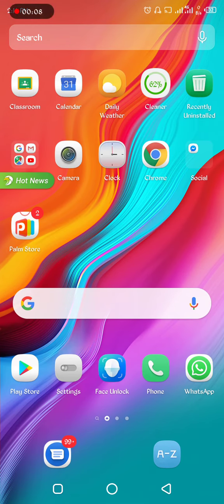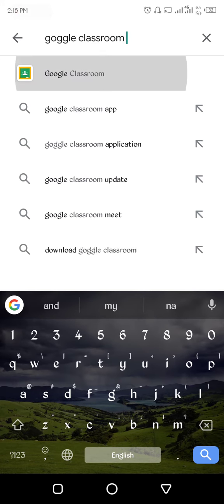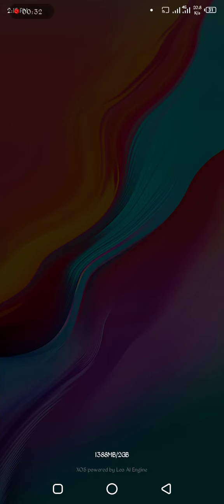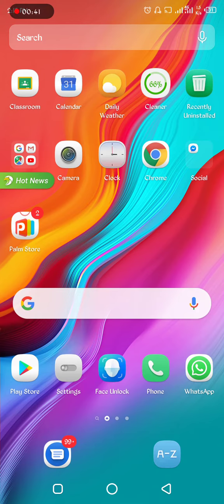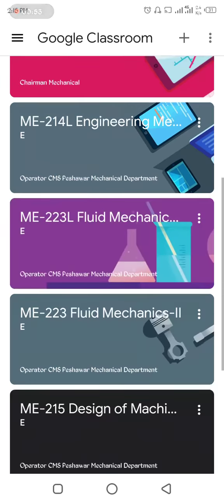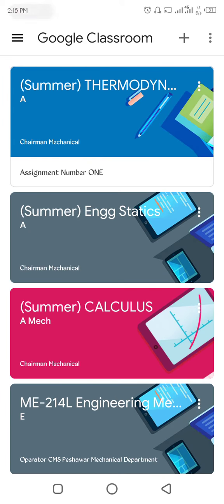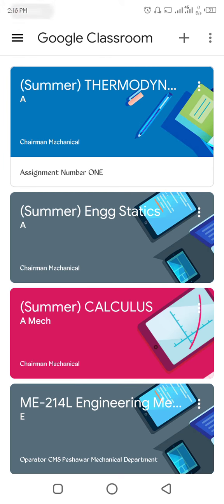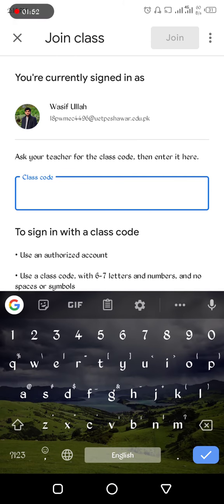How To Join Google Classroom | Online Classes